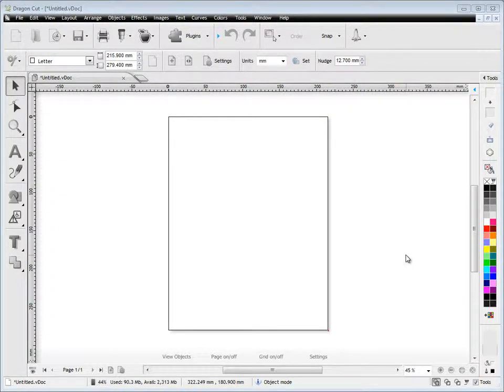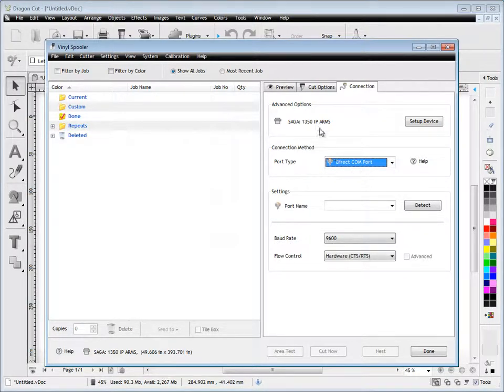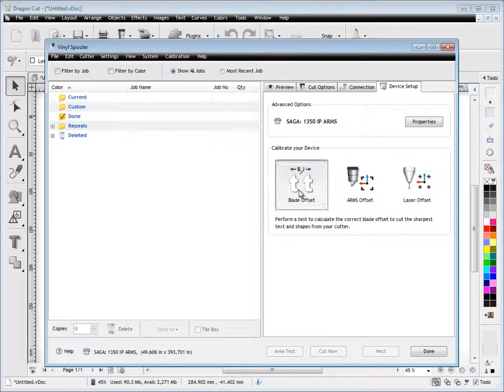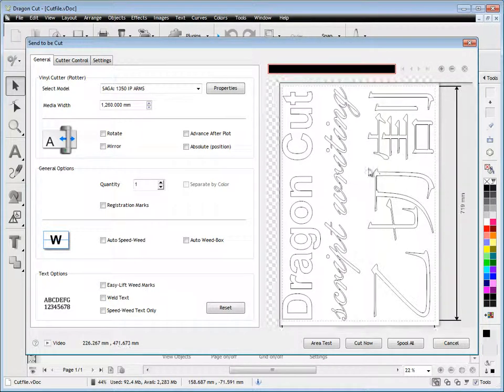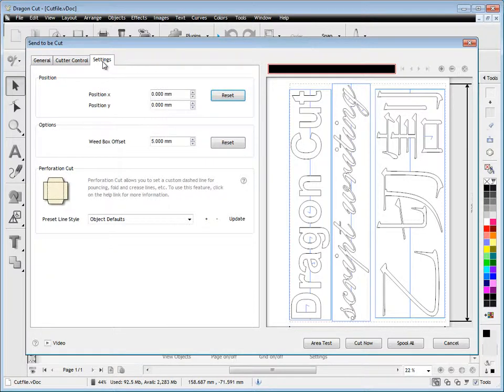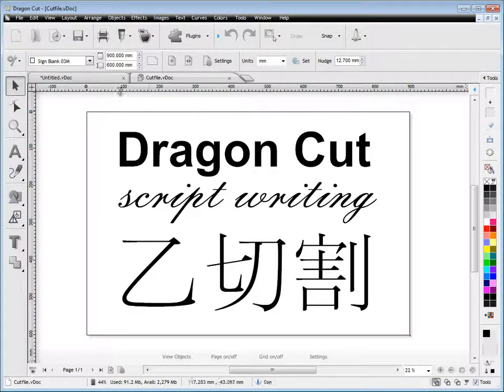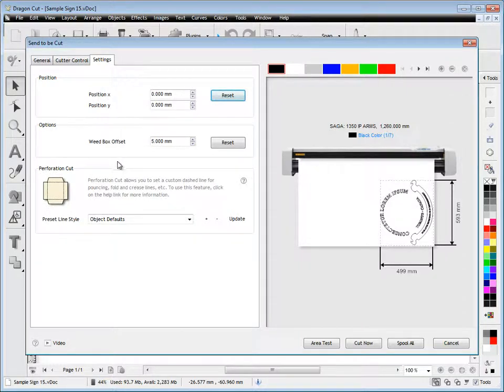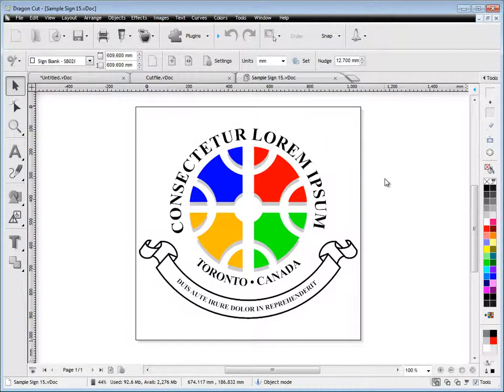How to Lesson: Cutter Setup & Vinyl Cutting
A quick lesson about Setting up a Cutter and Vinyl Cutting in Dragon Cut